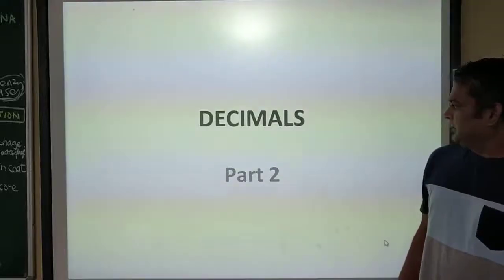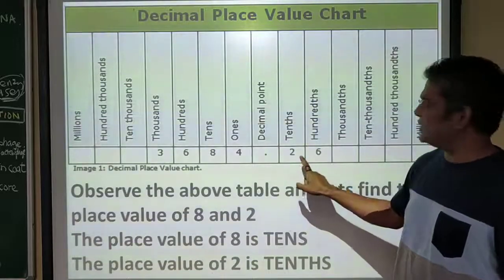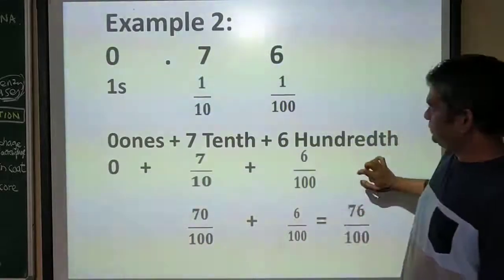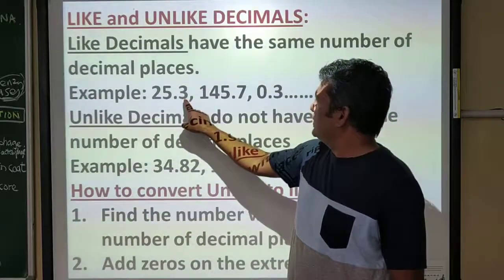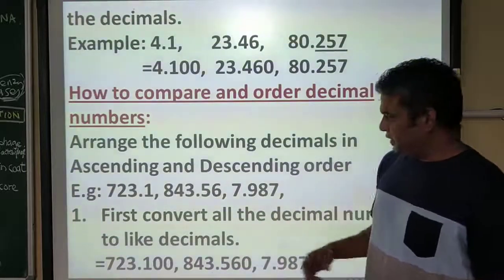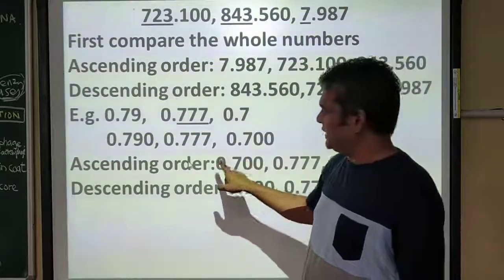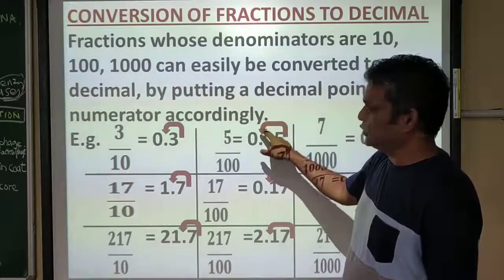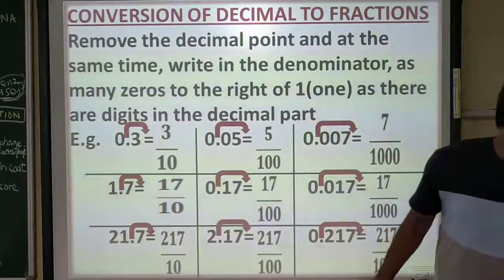St. Augustine's School, Kalimpong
5 Math Decimals Part 2